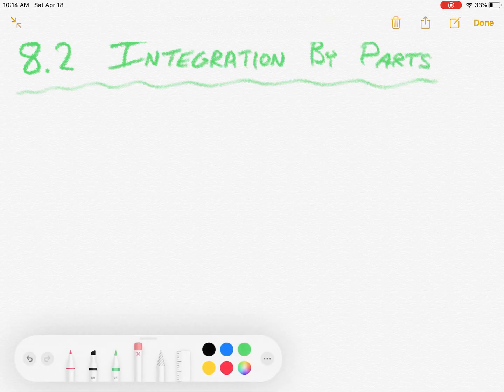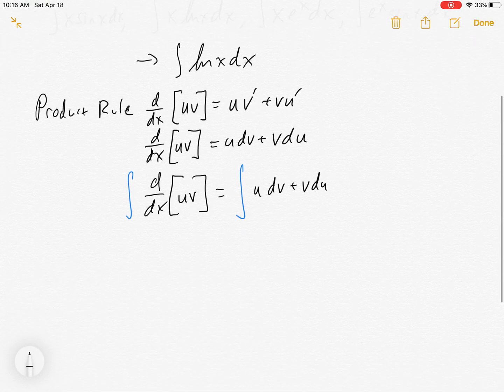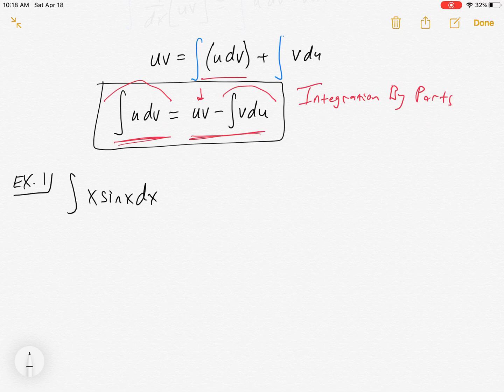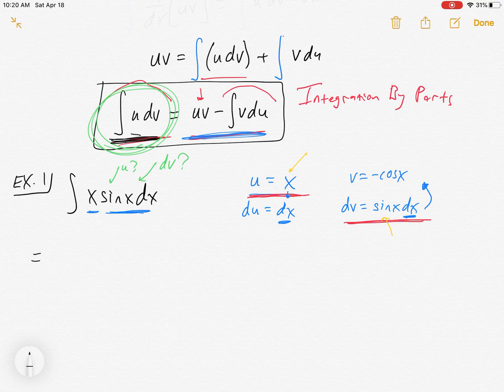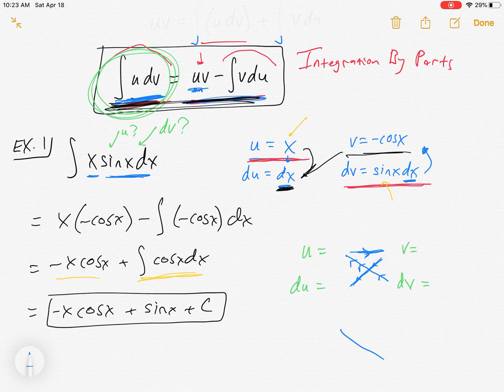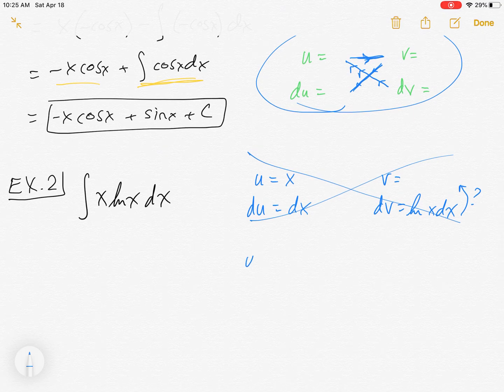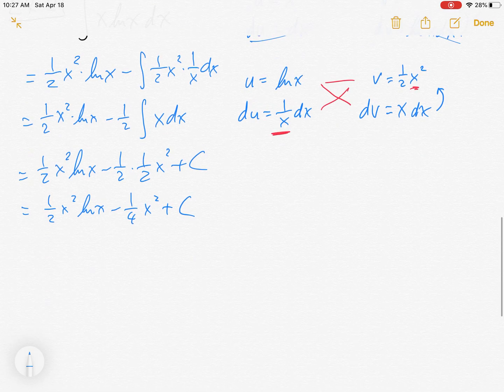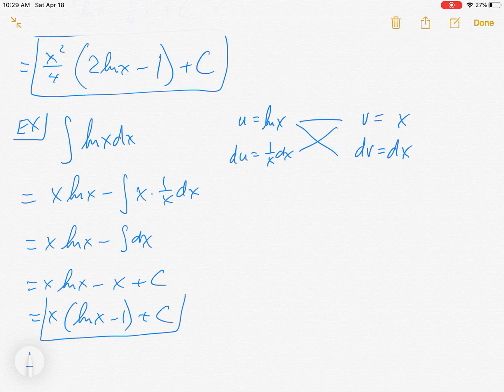Calculus 8.2 Part 1